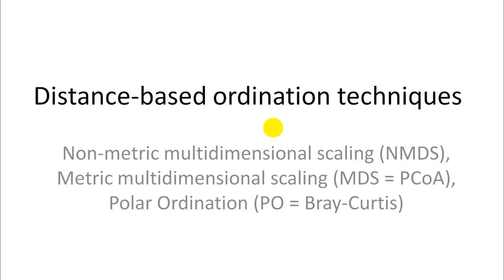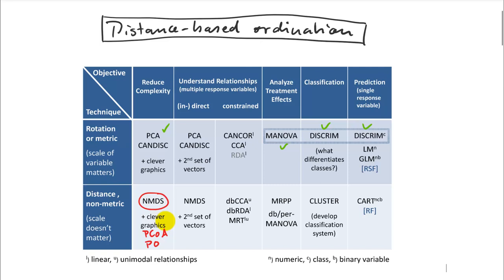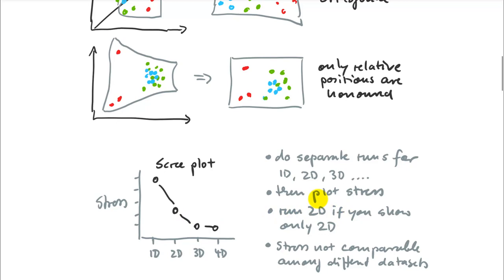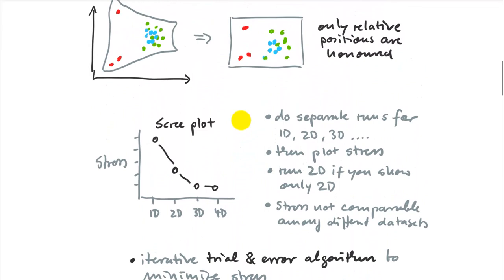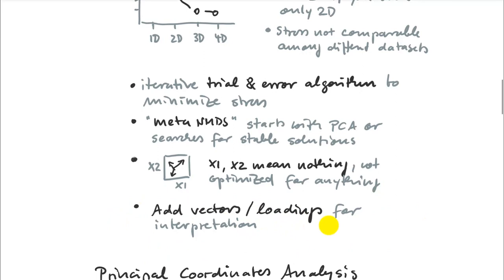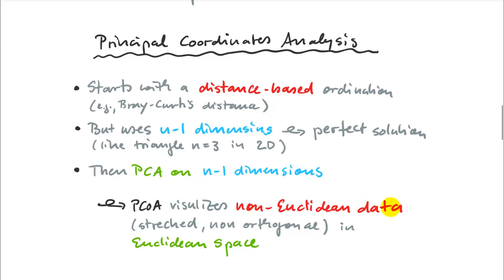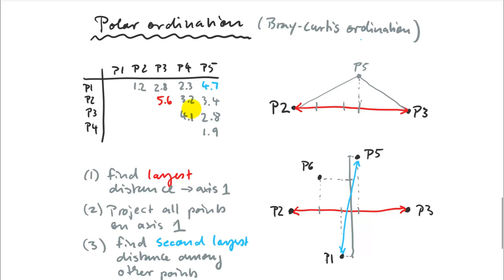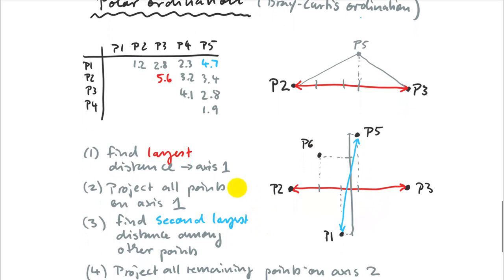12.2 Distance-based Ordinations - NMDS, MDS, PCoA, PO (mv690, ordination)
Distance-based ordinations: Non-linear Multi-Dimensional Scaling, Principal Coordinate Analysis, Polar Ordination. Best learning at 1.5x speed, and at 2x for review before the quiz or exam Expand description for time stamps.

00:00 Overview of methods
01:47 Rubbersheet transformations
02:29 Scree plot of stress
04:08 NMDS properties
06:20 PCoA (= MDS)
07:55 Polar ordination